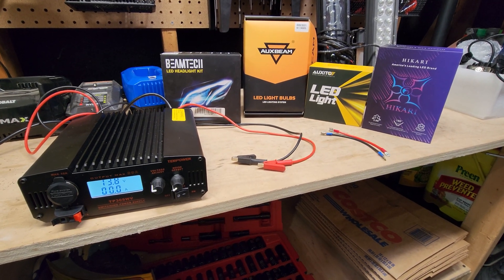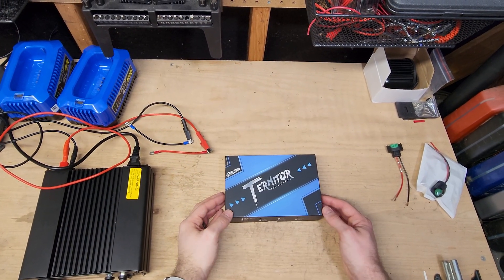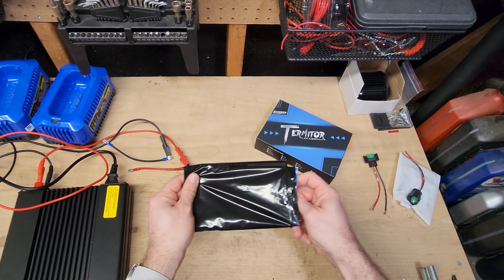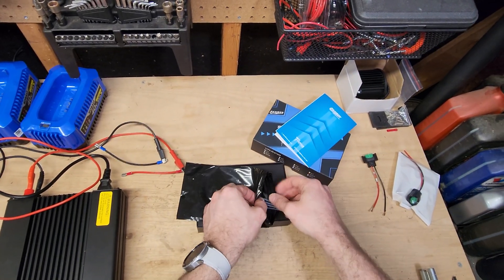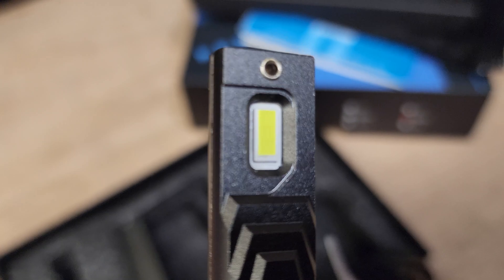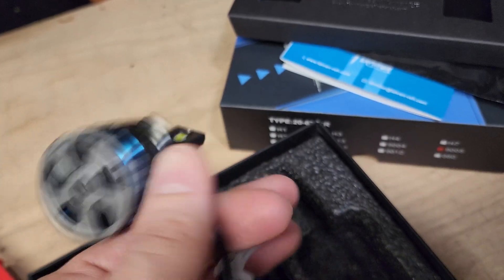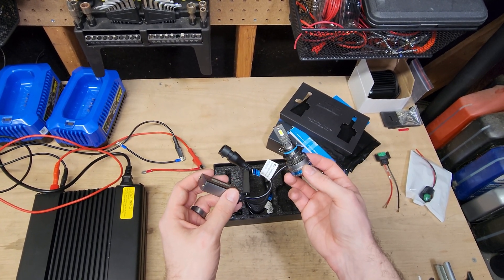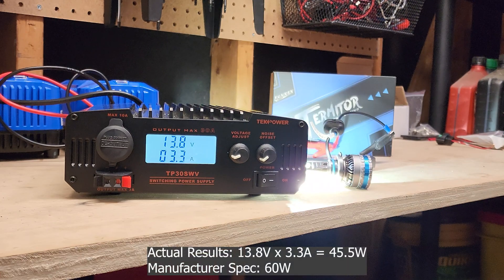Fahren Termitor 120W LED Headlights - Beast Mode Engaged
In this video I measure the actual output of the Fahren Termitor LED Headlight Bulbs, 120W 20000 Lumens LED Headlight.

Car Work Box is claiming 120 watts for the set. We find out if that's true.

ASIN: B092D4ZQN4

For more information on my goal with this series of videos, please watch the introduction video in the series.

00:00 Introduction
00:17 Unboxing
01:40 Measuring